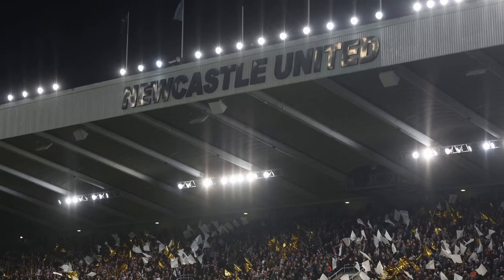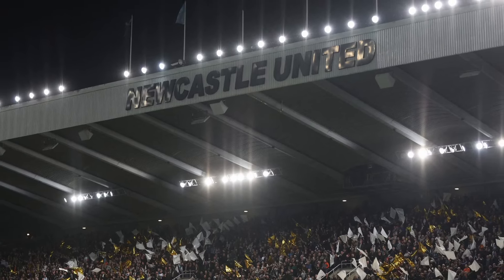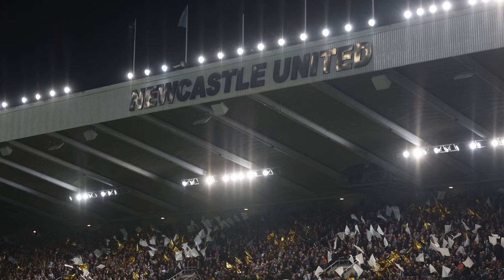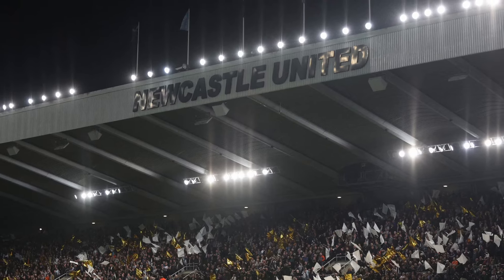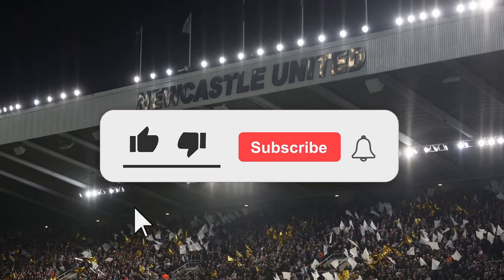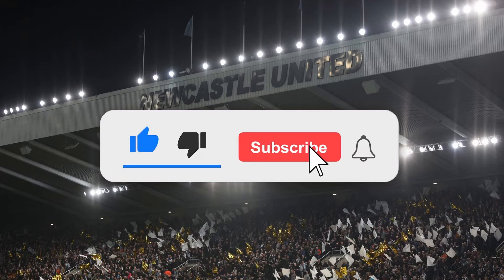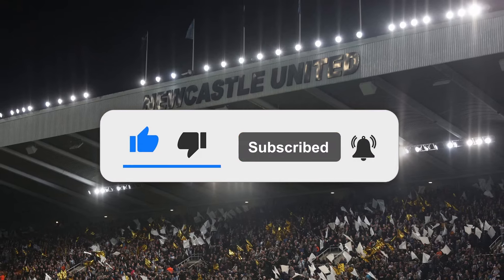Newcastle United Set To Agree ANOTHER Deal Amid Signing Blitz!